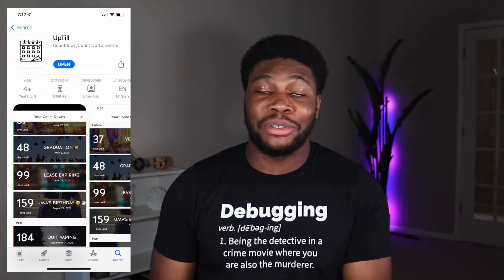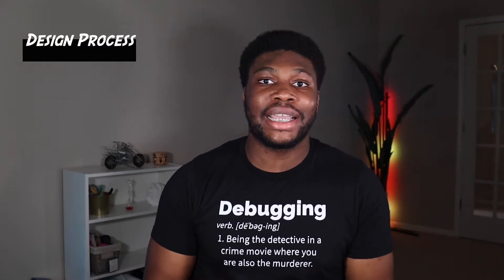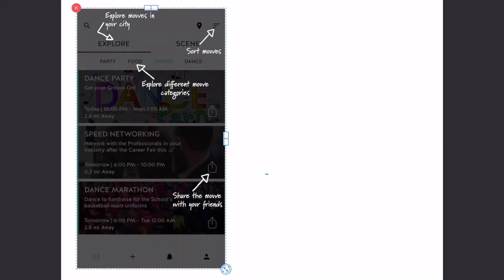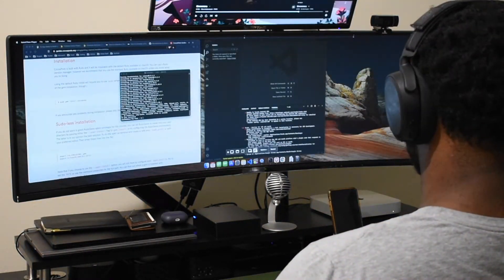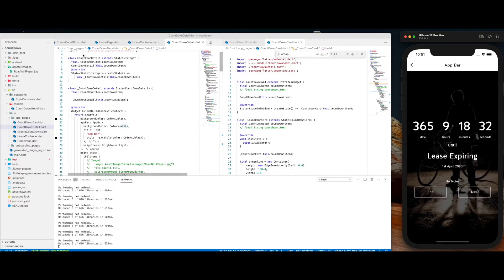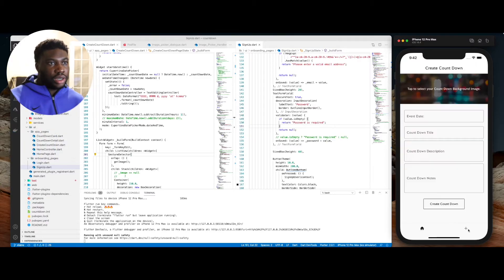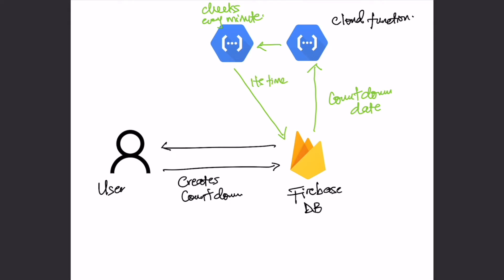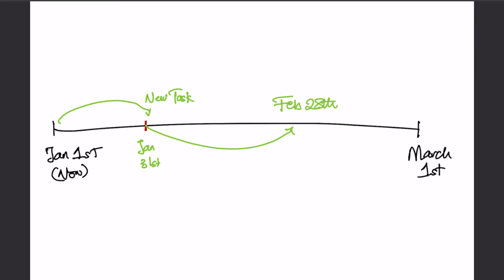Creating The UpTill Mobile App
In this video, I show the process of making a Mobile App from scratch. The apps name is called UpTill.
UpTill is currently live and will be getting updates regularly. Check it out here and let me know what you think

00:20 - App Demo
02:22 - Design Process
05:33 - Implementation
10:27 - First Hurdle
13:37 - Second Hurdle
14:58 - Conclusion